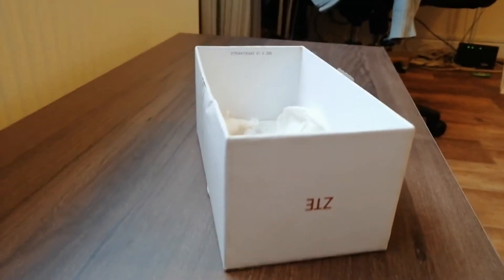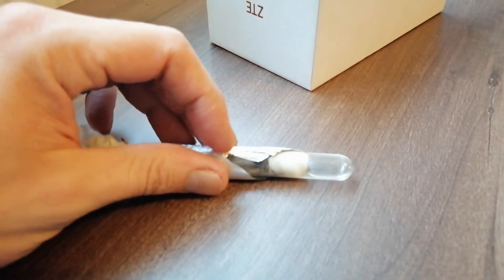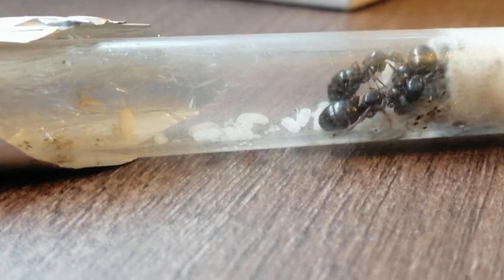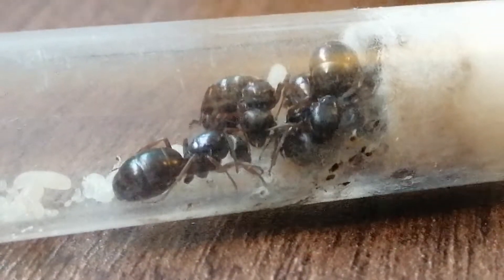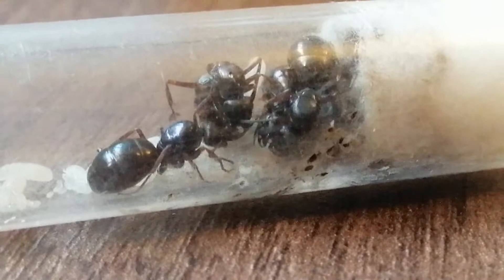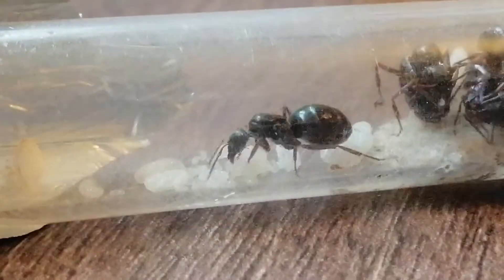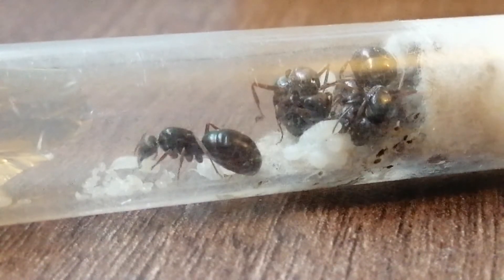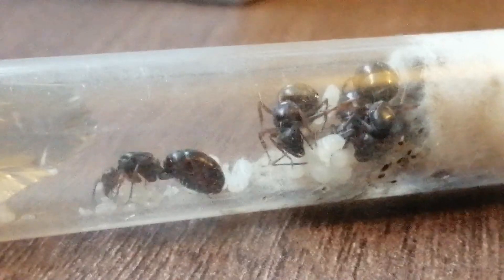Four Queen Formica Fusca, Test Tube Update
This video is an early glimpse (Feb' 2020) at my four Fusca queens and their brood.
Are all of you ready for ant season? Looking forward to spring!
What species do you want to catch this year?